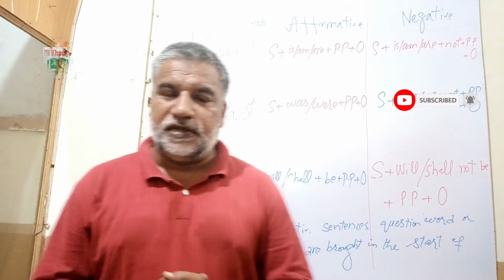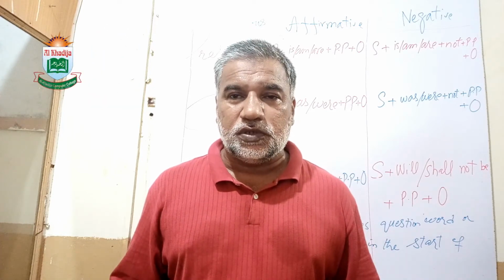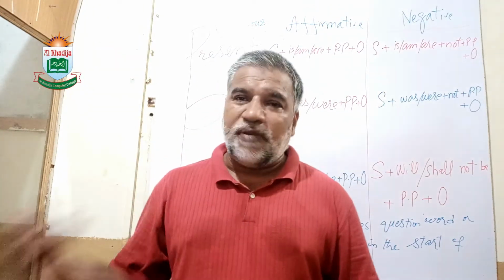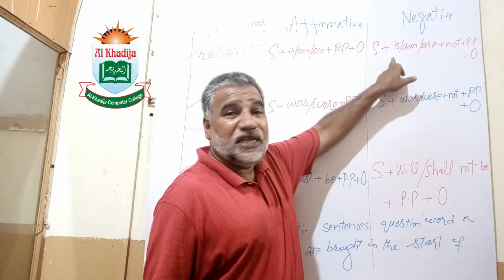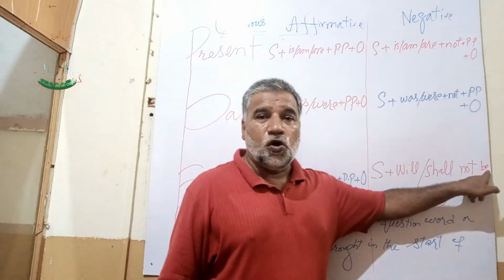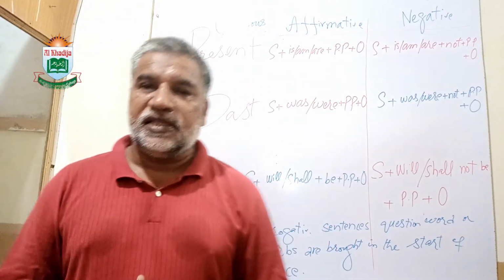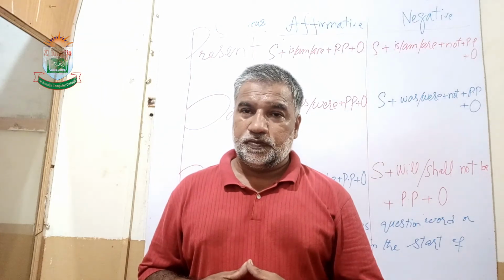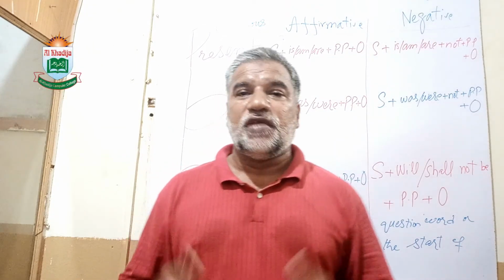18 Lec Tenses Present,Past,Future Continuous Syntax in Urdu & Hindi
tenses present, past, Future Continuous Syntax very easy to explain this lecture